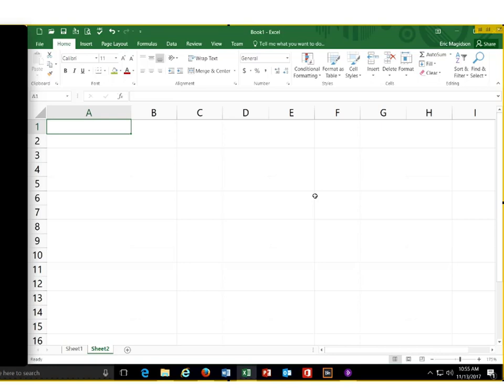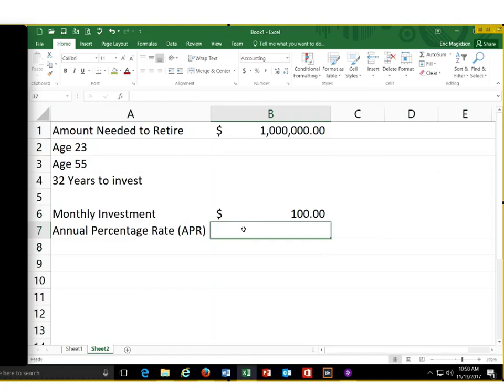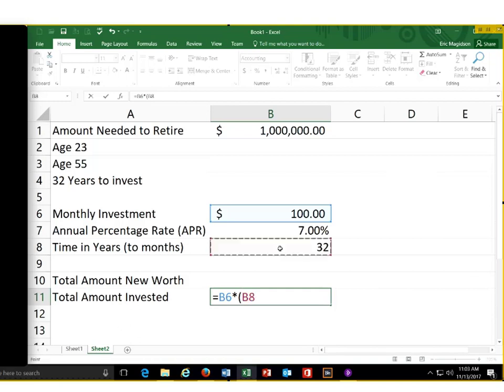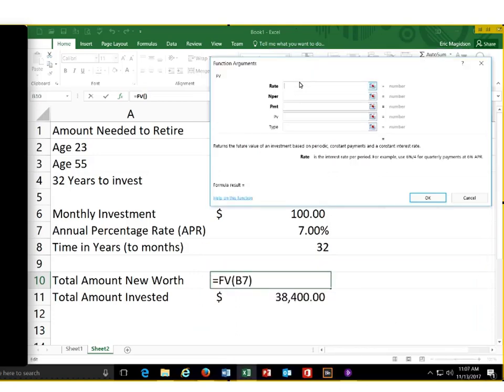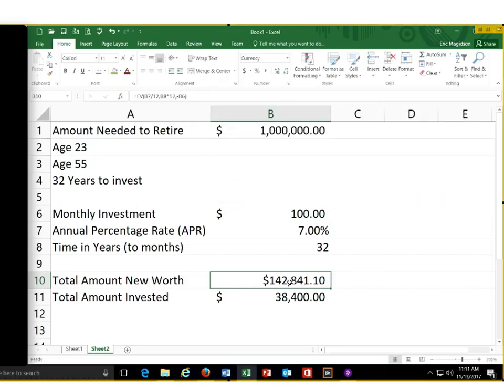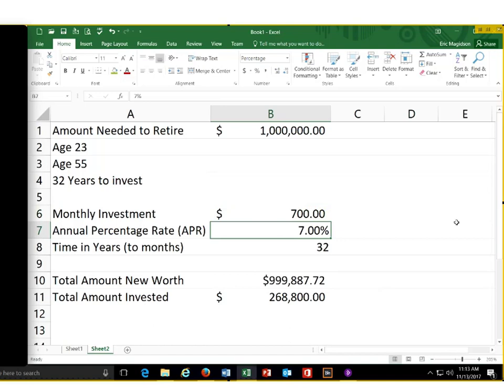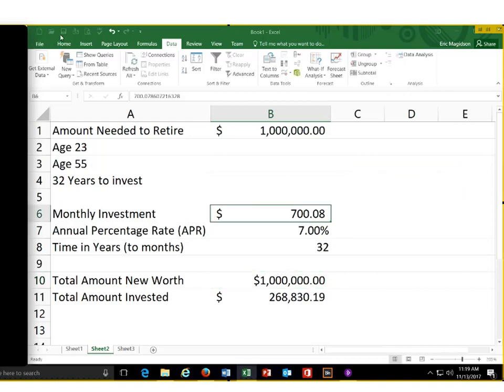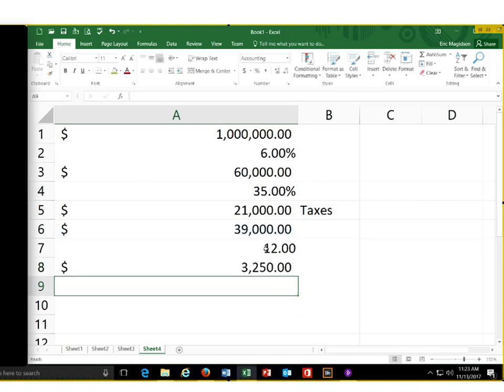Introduction to Excel's Future Value Function (Preparing for Retirement)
In this video, I try to inspire students to prepare for retirment by showing them the Value of Microsoft Excel's Future Value function an starting to invest even as college students. We also look at the Goal Seek function in meeting our exact retirement goal. *This is meant to be a very basic introduction.